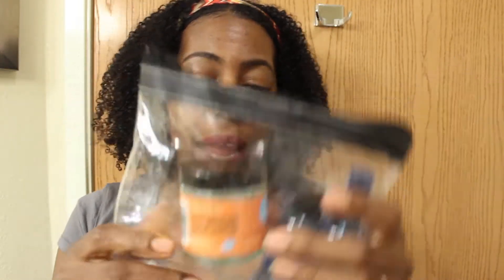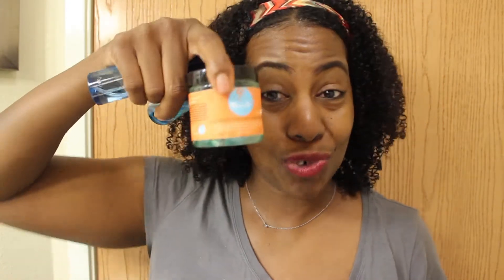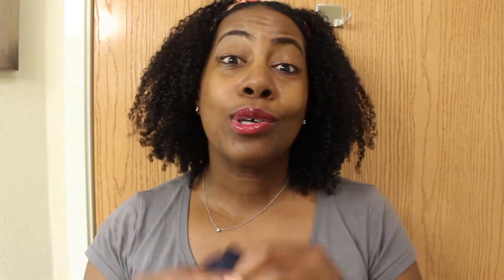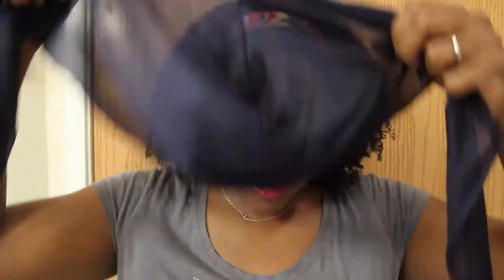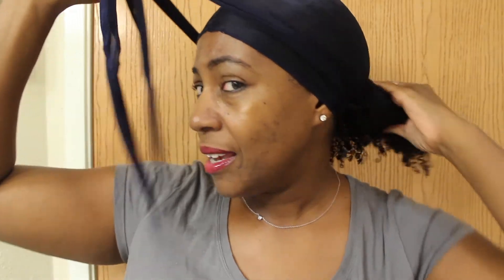How I Maintain My Natural Hair on the Road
Low maintenance natural hair care when traveling on the road.

GET FINE HAIR TIPS & LIFE INSPIRATION FROM GOD'S WORD

MAILING LIST SIGN UP:

(Receive a free Fine Hair Styling Guide for Length Retention)